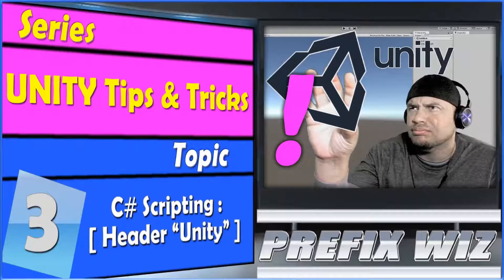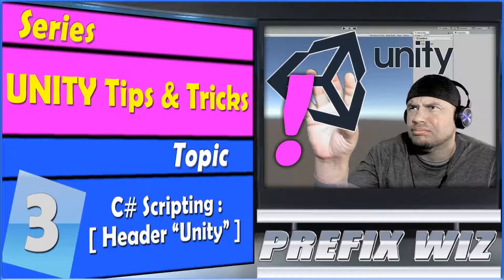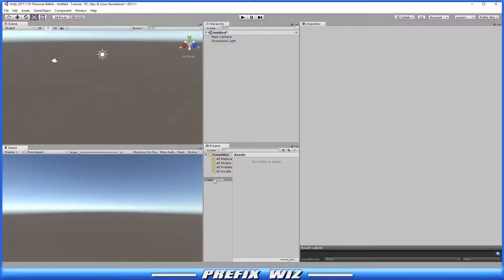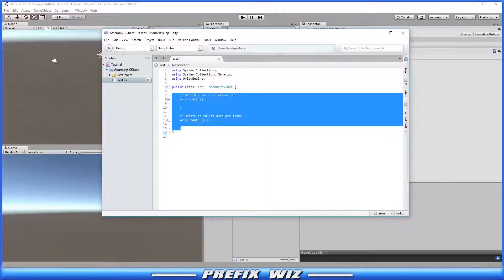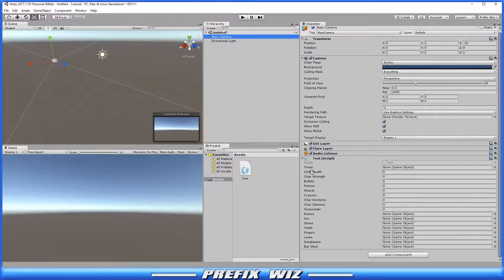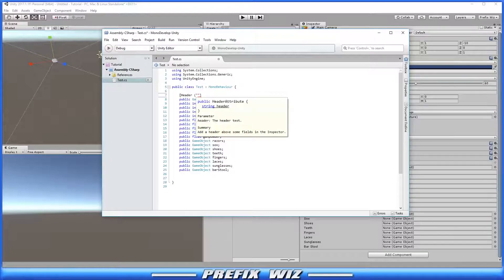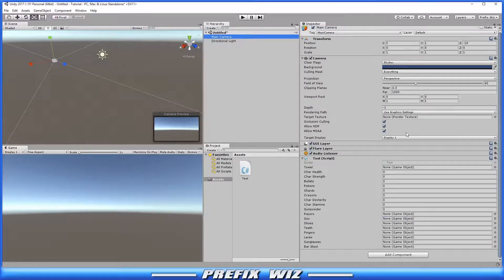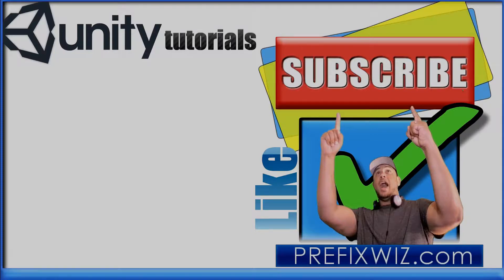Unity Tips & Tricks: C# Scripting Header Organization 2017.1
You will learn how Headers can be used to organize your C# public variables in the inspector.